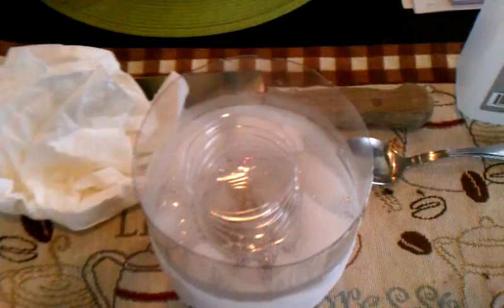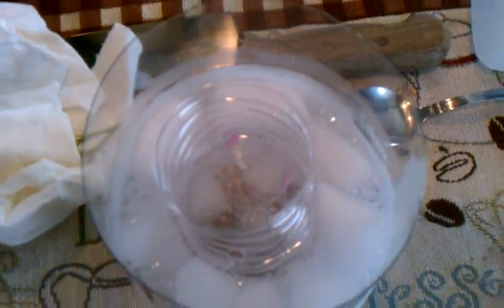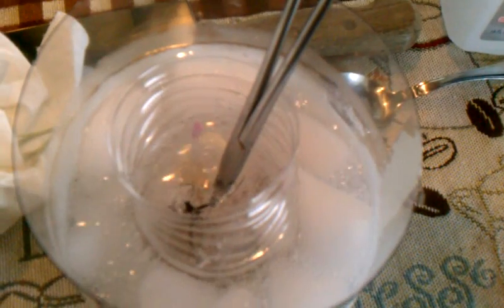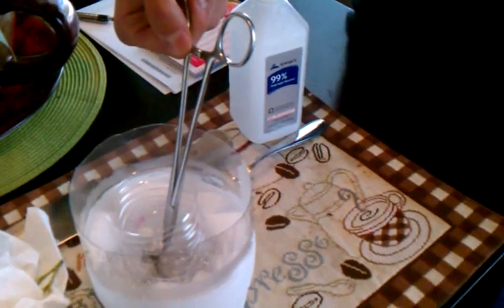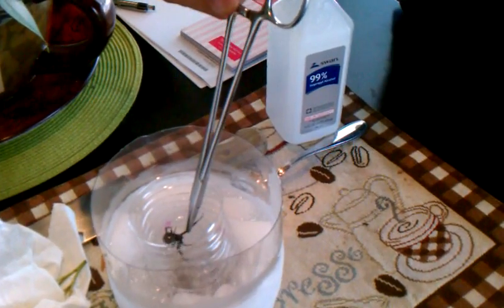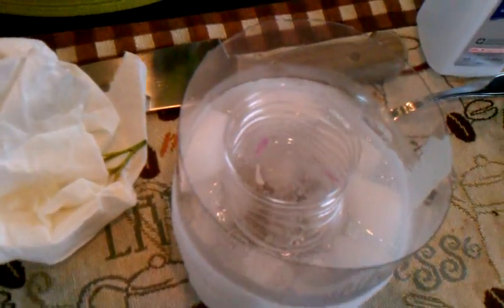Black Widow vs Poor Man's Liquid Nitrogen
This video was uploaded via Science Mafia Networks